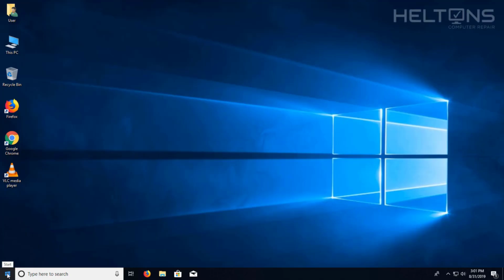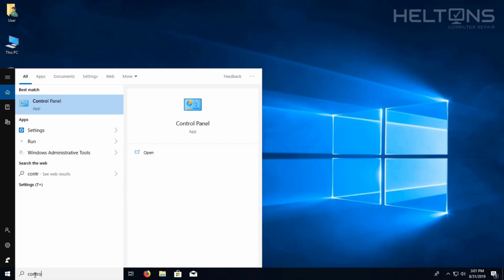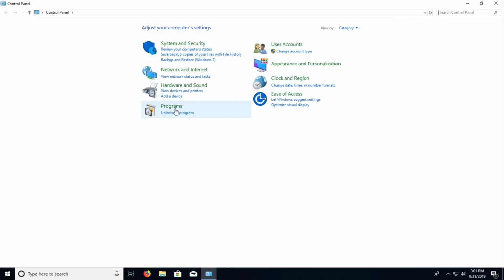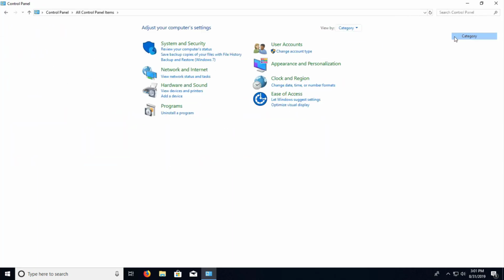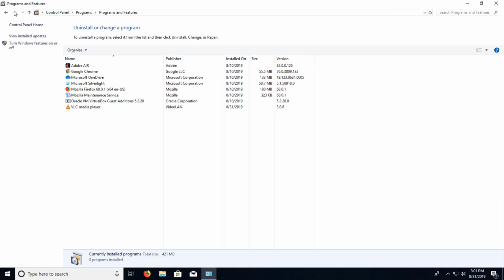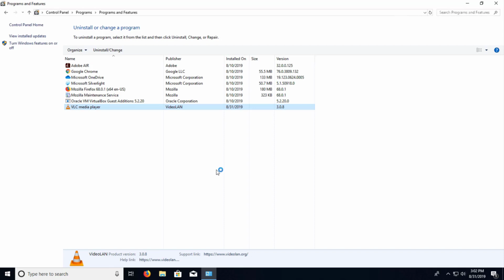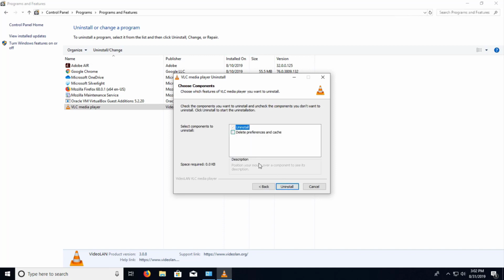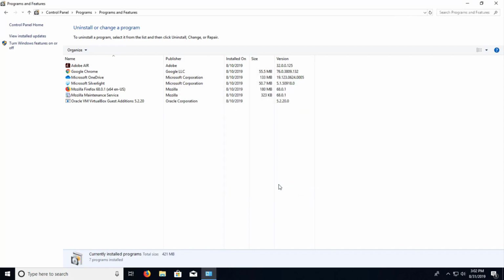How to Uninstall VLC Media Player in windows 10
This video shows you how to uninstall VLC Media Player